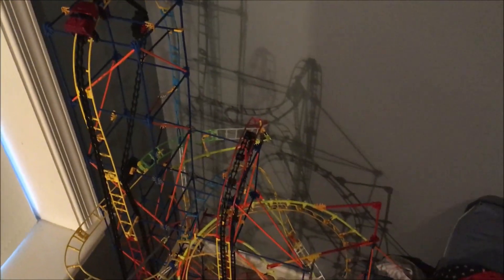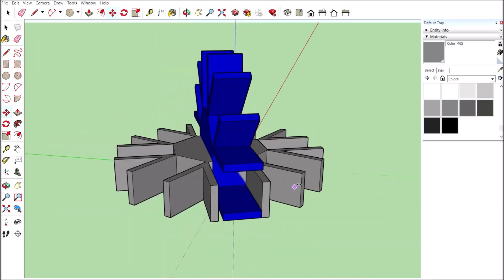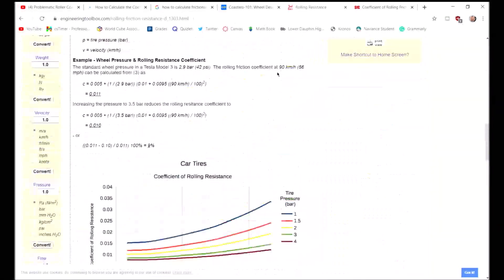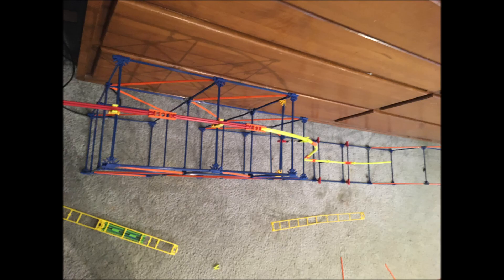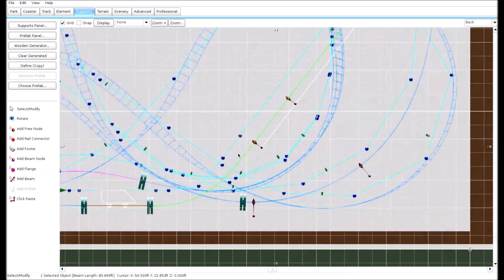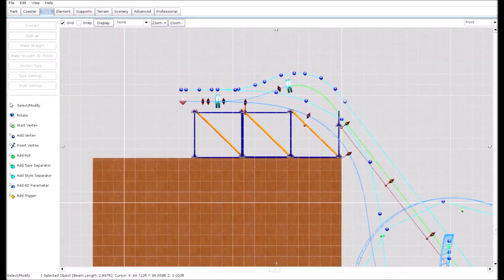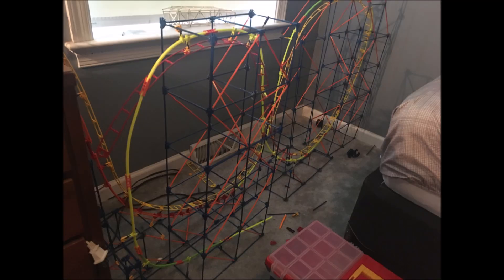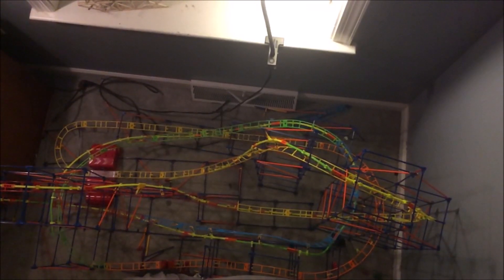Designing a Knex Roller Coaster with NoLimits 2!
I have been working on this project for the past week and made sure to document it! Let me know what you think!